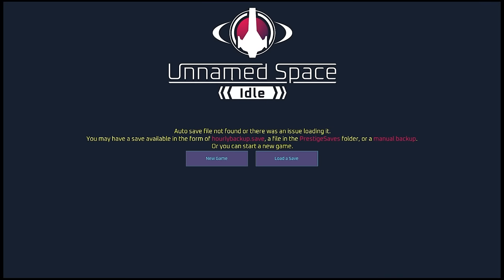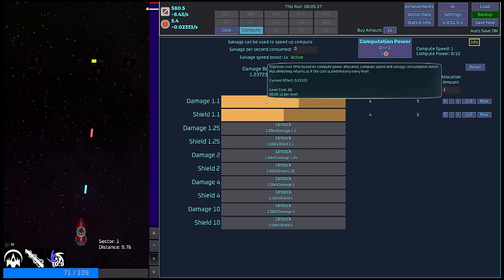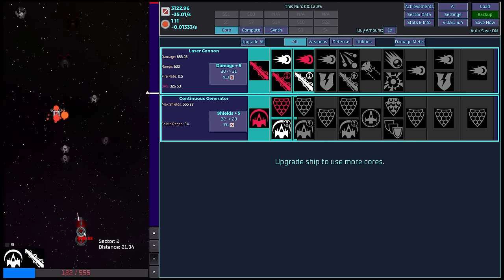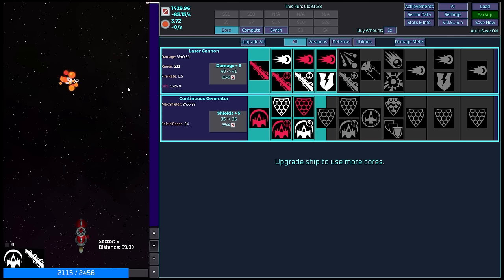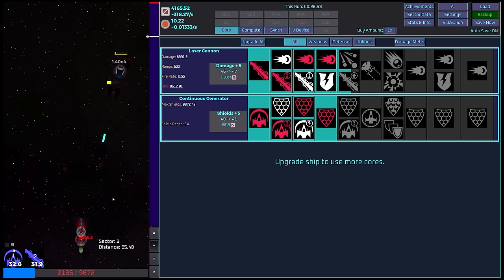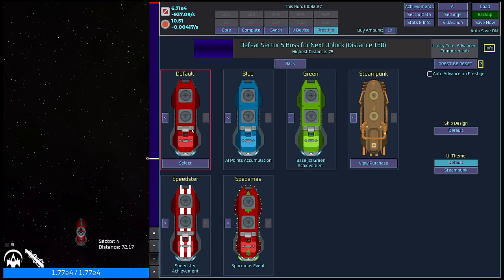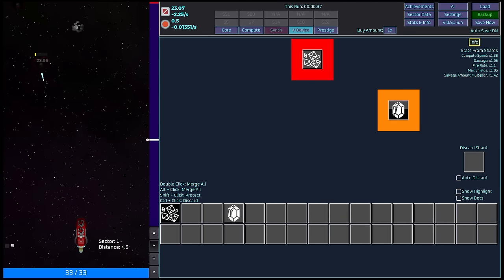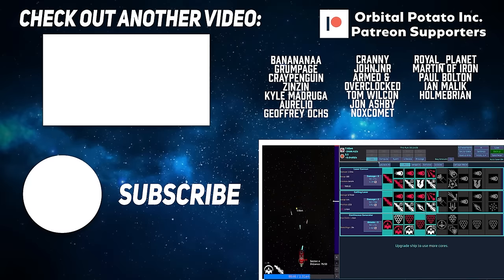SUPER Good Space Incremental!! - Unnamed Space Idle - Upgrade Automation Management Game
Unnamed Space Idle gameplay with Orbital Potato! Destroy endless waves of alien ships that have all but wiped out humanity in this long form, unfolding, sci-fi idle game. Customize your ship with different weapons and defenses to defeat specific enemy types and utilize a ton of different systems to increase your overall power.